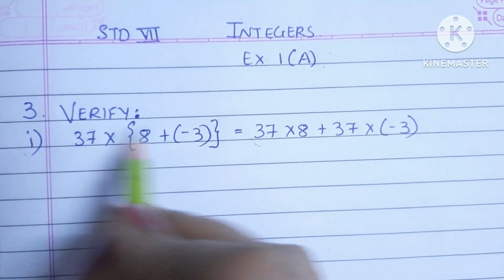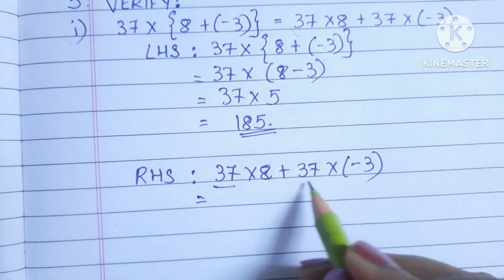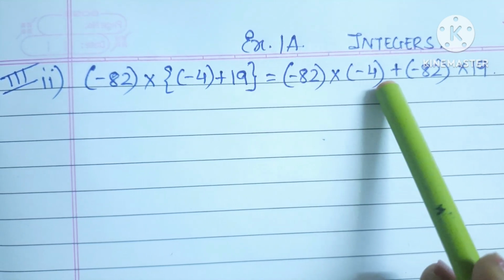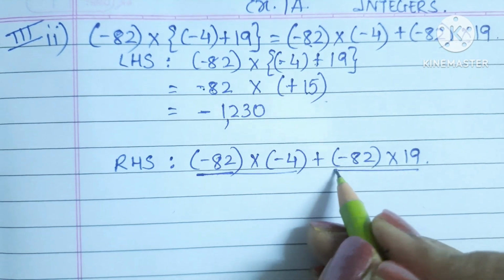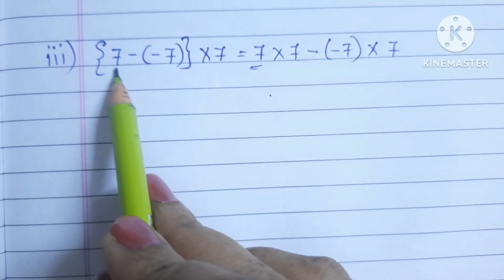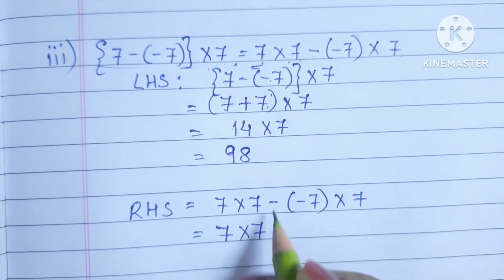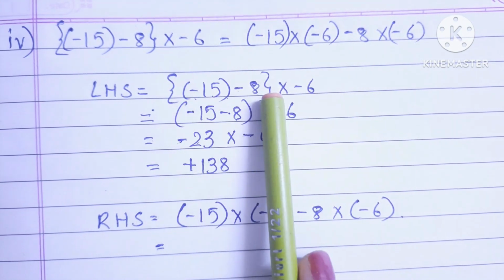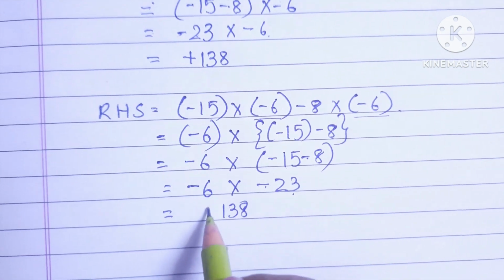Integers || Ex 1A Q3 || Maths || Selina || Std 7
INTEGERS Selina

Ex. 1A. Q3

Mathematics
3. Verify:

(i) 37 x (8+(-3)} = 37 x 8+ 37 x (-3)

(ii) (-82) x ((-4)+19} = (-82) x (-4)+(-82) × 19

(iii) (7-(-7)} x7 = 7 x7-(-7)x7

(iv) ((-15)-8)x-6=(-15) x (-6) - 8x (-6)